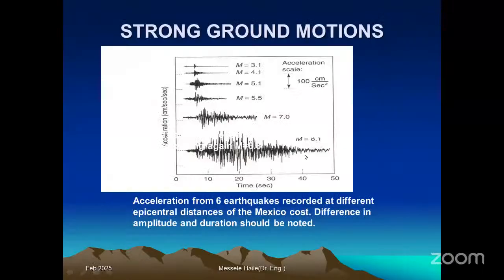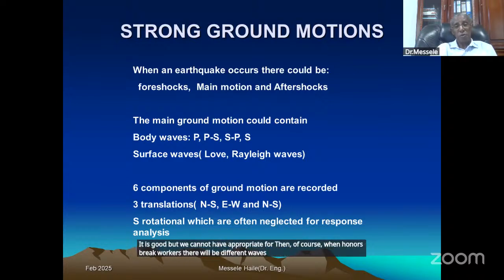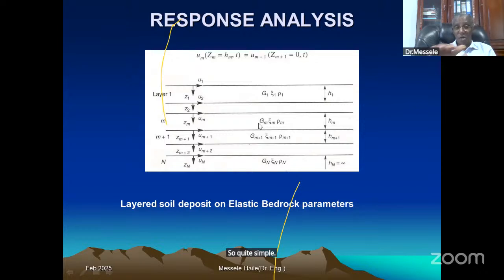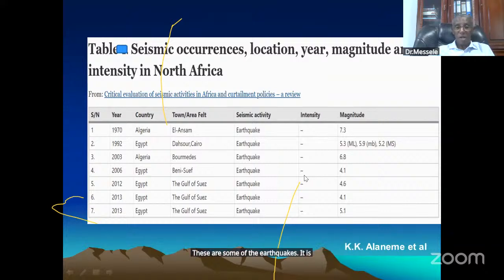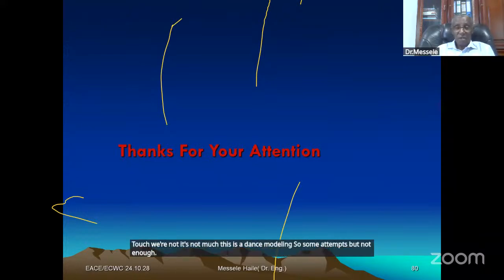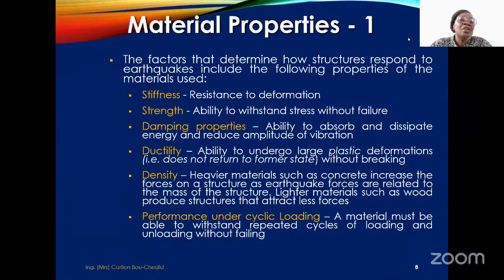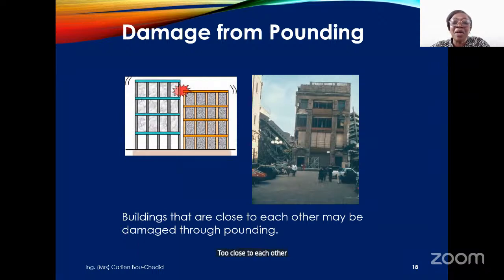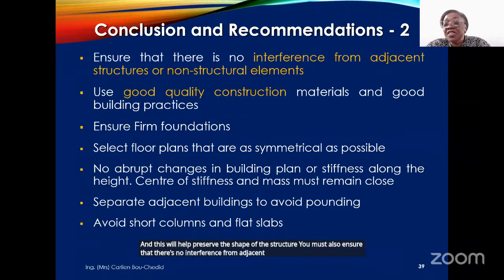Understanding Seismic Risks in the East African Rift and Site Effect Considerations